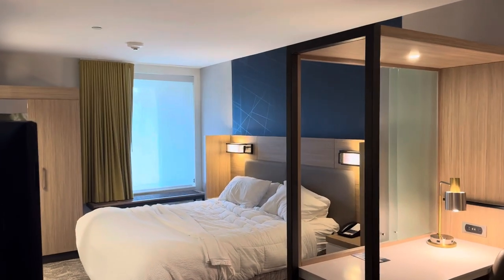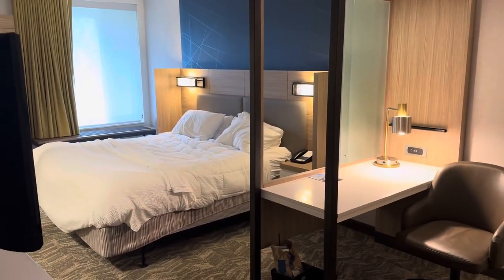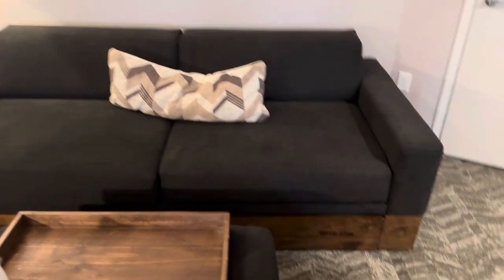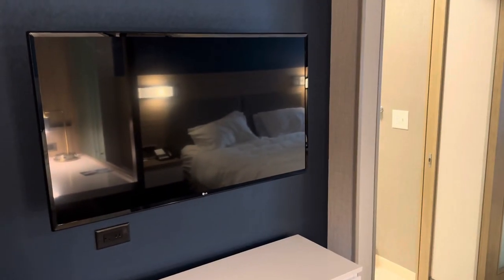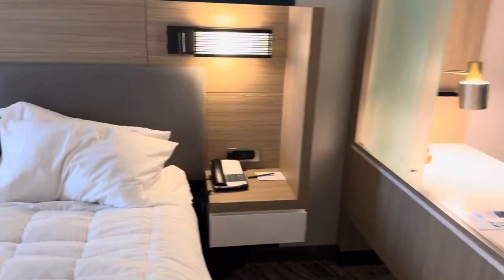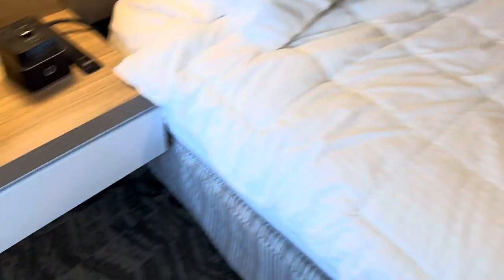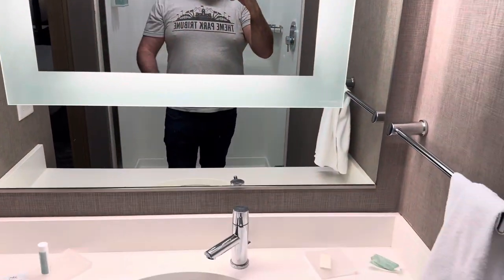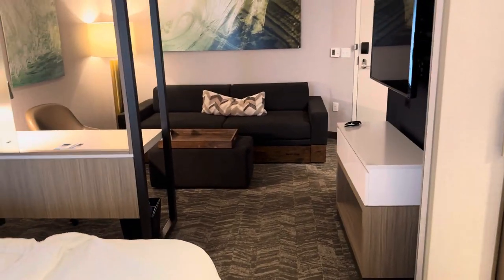Staying on-site at Carowinds | SpringHill Suites Carowinds hotel room tour & review